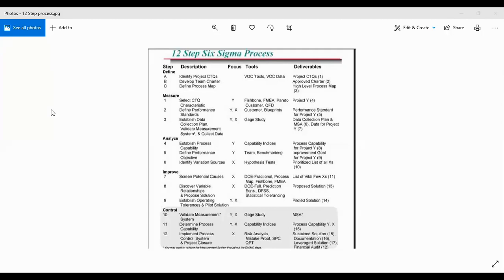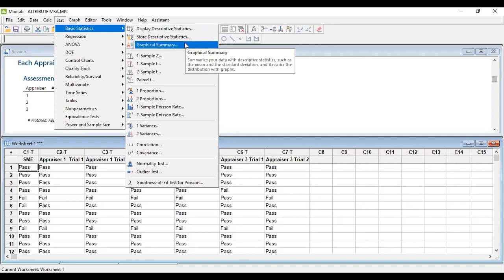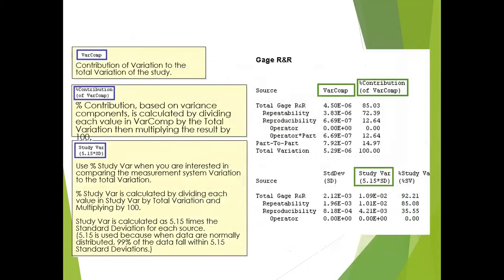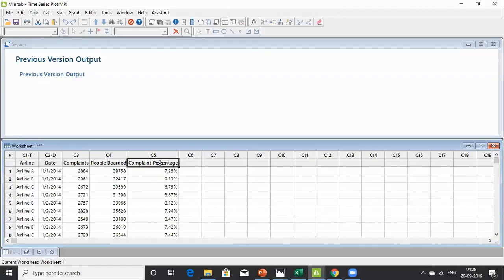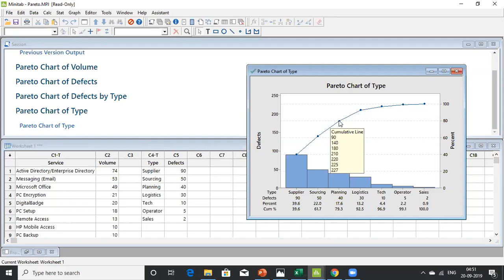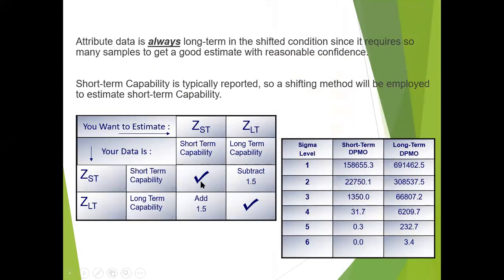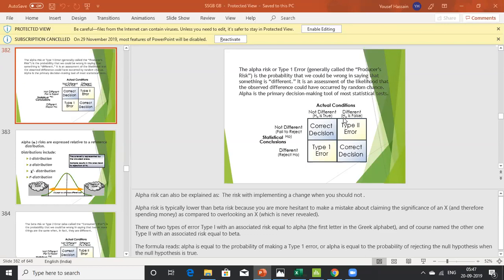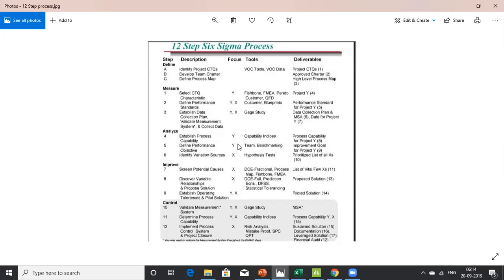Lean Six Sigma Green Belt Training -Session - 02, Jan, 2022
Six Sigma is not just an improvement methodology that uses the DMAIC- Define – Measure- Analyze- Improve – Control framework, but it also is –

A System of management to achieve lasting business leadership and top performance applied to benefit business, customers, associates and shareholders in Service, Manufacturing and BFSI sectors
A Measure to define the capability of any process
A Goal for improvement, that targets near perfection through continuous reduction of variation.
According to Michael George, author of the best seller Lean Six Sigma, “Rapid improvement requires both Lean and Six Sigma as an amalgamated approach”-
Integration with Lean and Innovation
Lean Six Sigma is a methodology that maximizes shareholder value by achieving the fastest rate of improvement in customer satisfaction, cost, quality, process speed and invested capital
The fusion of Lean and Six Sigma is required because-
Lean cannot bring a process in statistical control and
Six Sigma, alone cannot dramatically improve the process speed or reduced invested capital.